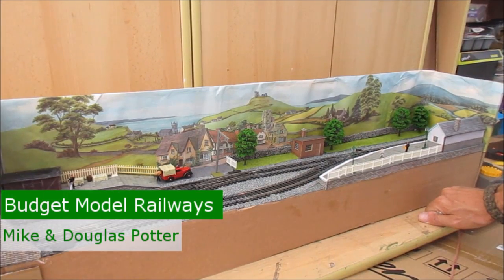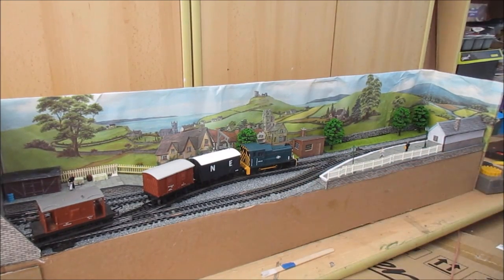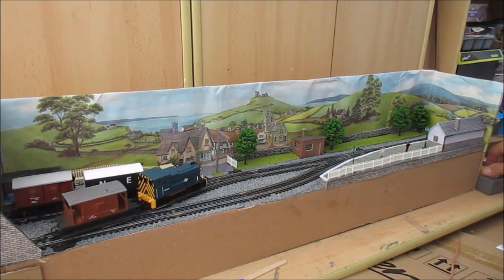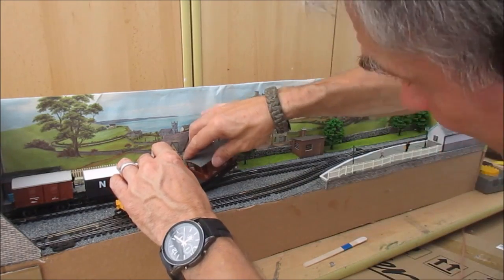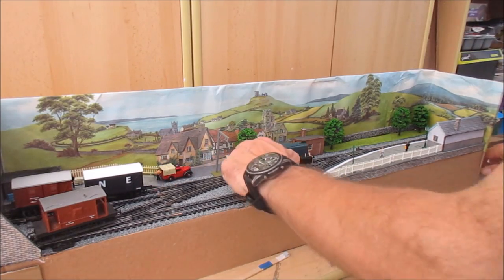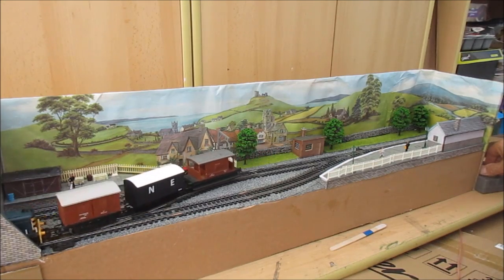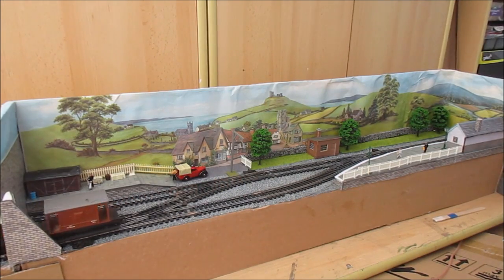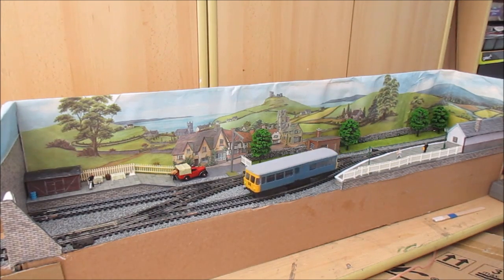How To Make A Simple Shunting / Switching Model Railway Layout Part Three - Operating Potential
Lots of locos and rolling stock running on my micro layout

Kato chassis:
Hello And Welcome To Budget Model Railways, where you can learn how to make all aspects of a model railway cheaply!